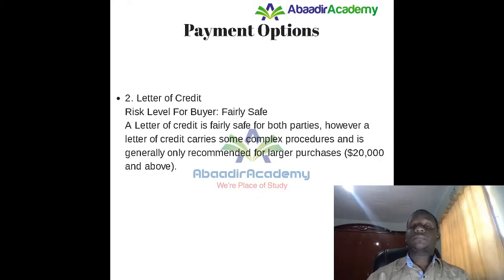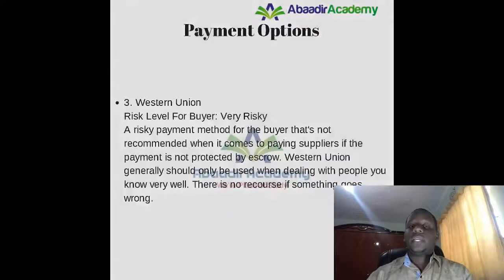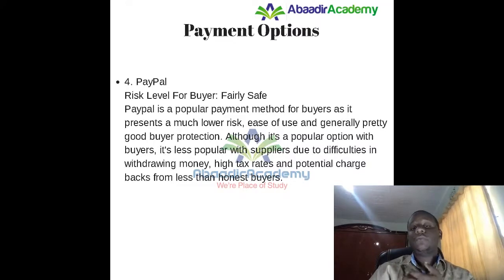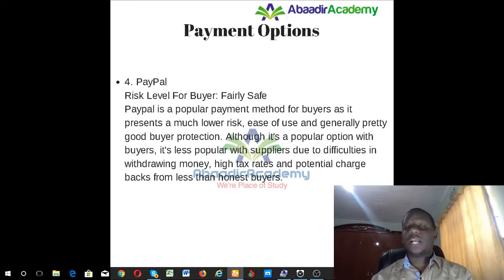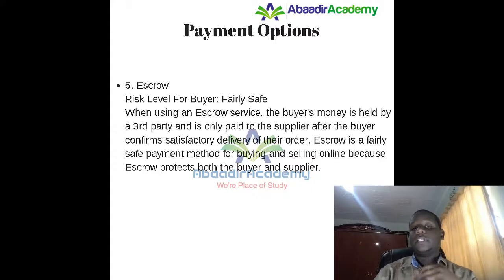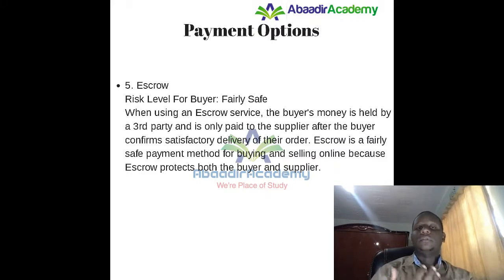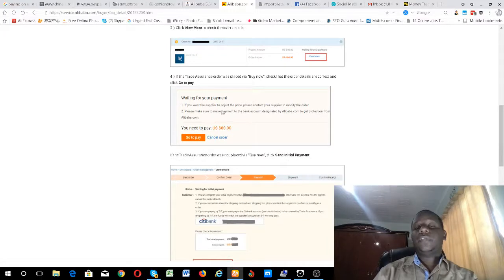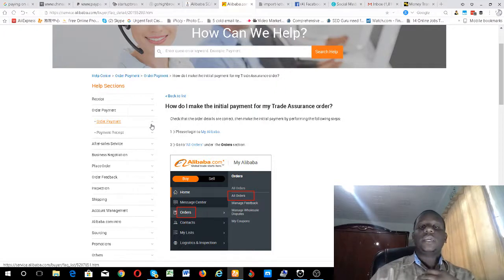Alibaba Payment Options: Must Know Tips! pt.2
Get to know important tips, tricks and options when making payments on Alibaba! :)

Soomaaliya : cellphone Number/ WhatsApp /Viber/ HAFSA: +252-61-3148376
Kenya :  cellphone Number/ WhatsApp /Viber/
USA : cellphone Number/ WhatsApp /Viber/